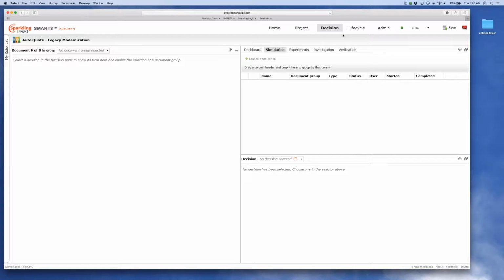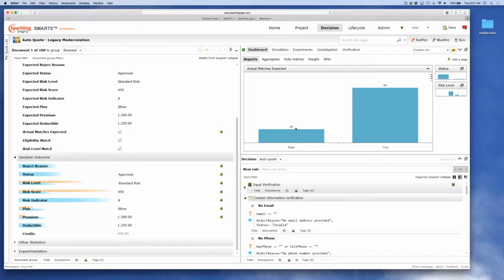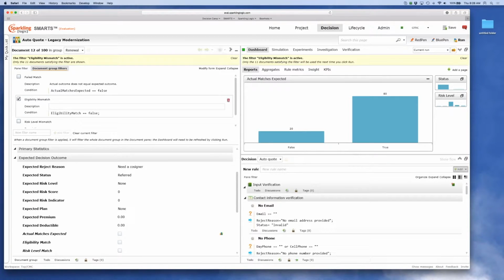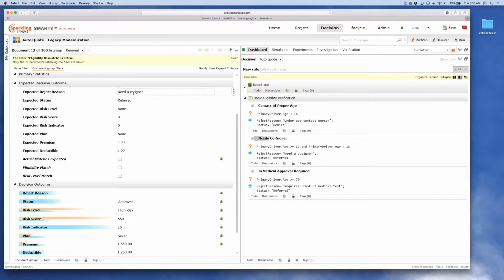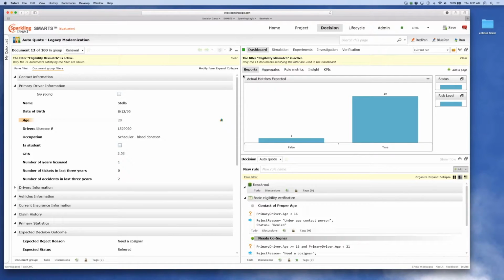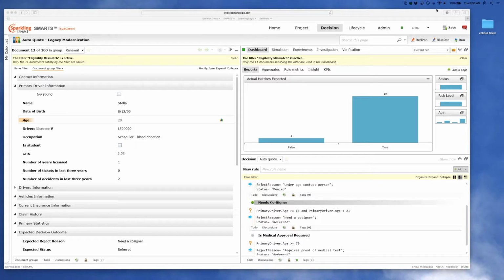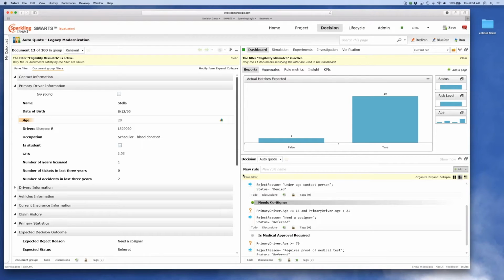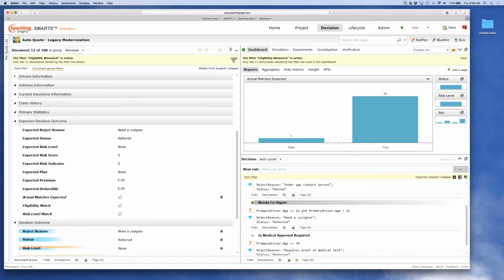SMARTS Demo Legacy Migration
SMARTS Demo focusing on use of historical decision results from a legacy system to recreate same functionality in SMARTS.